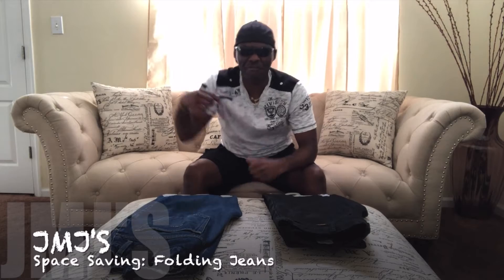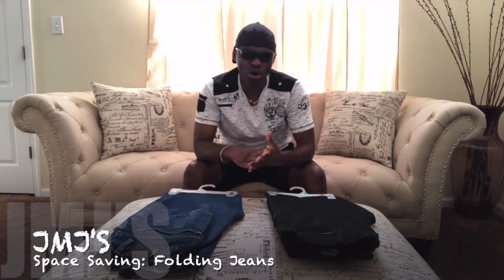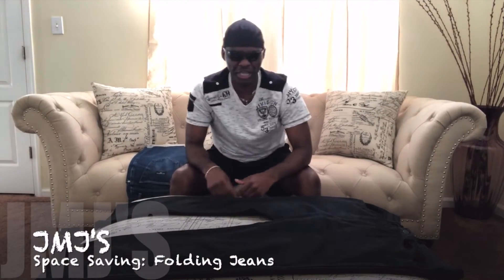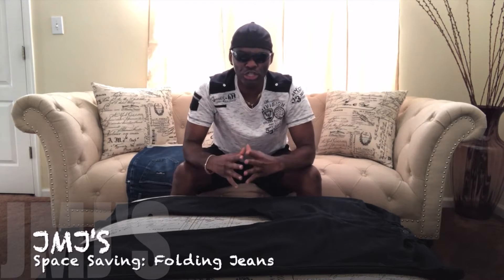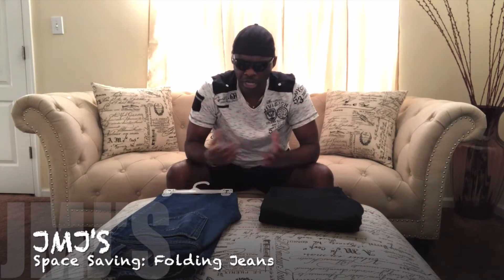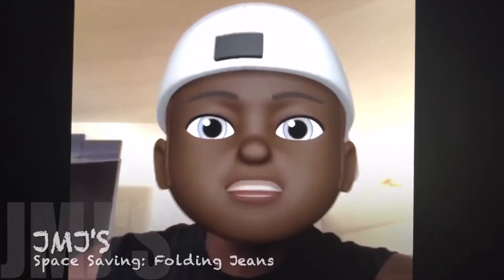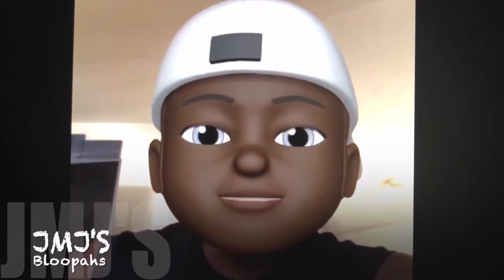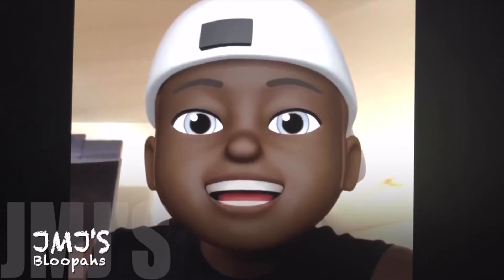Military Style Space Saving Jeans Folding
This content is about Folding your Jeans to maximize your Space in your dresser draws, suitcases for traveling and in your closets.